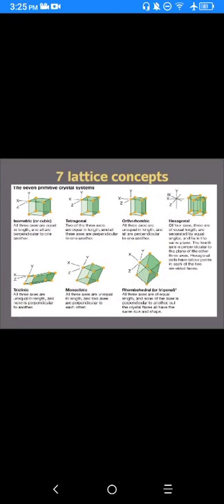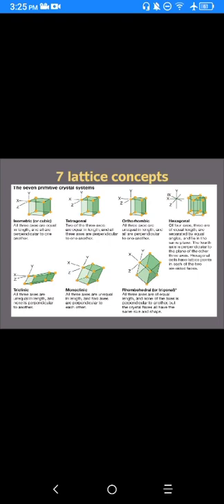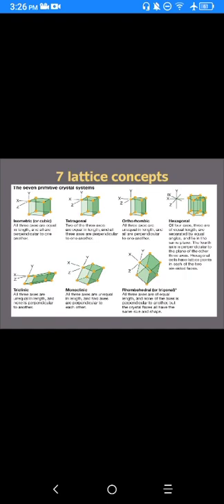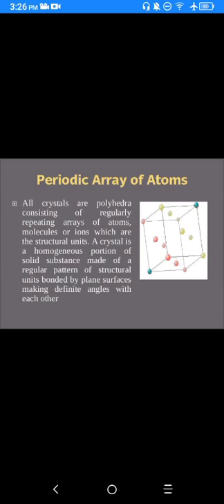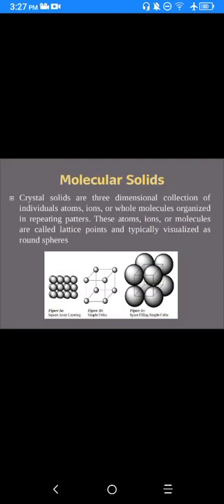Crystal Structure ( By Thaddeus Villarta)